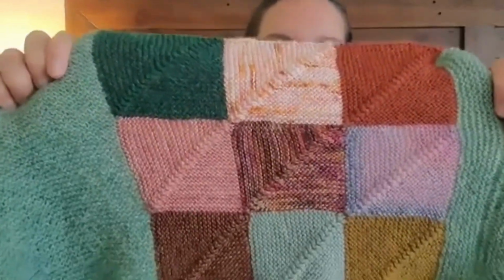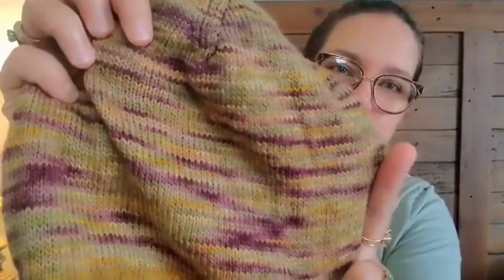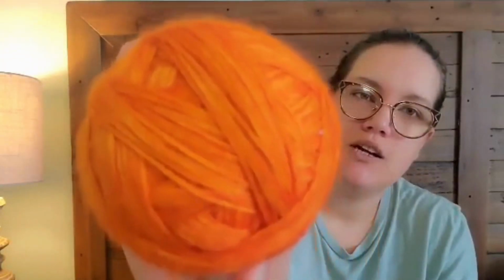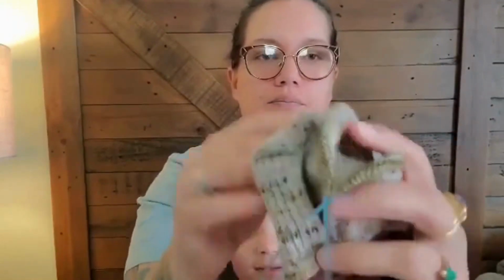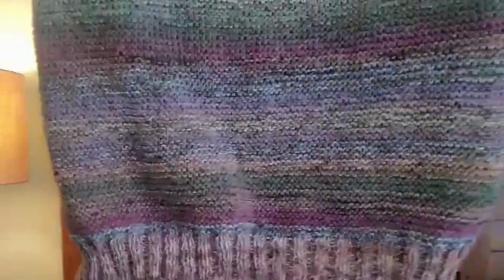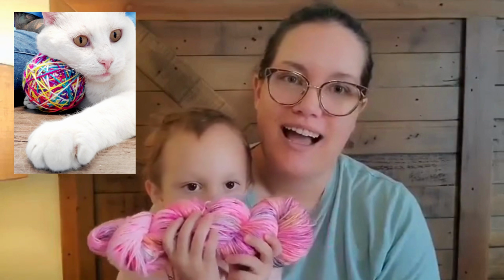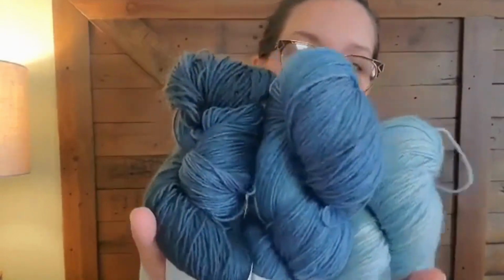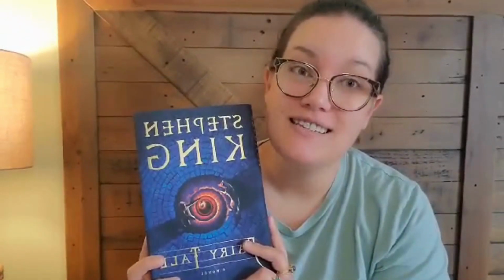Episode 1! Co-Hosted with my Toddler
My Etsy Shop

Yarn mentioned from other dyers

stitch marker